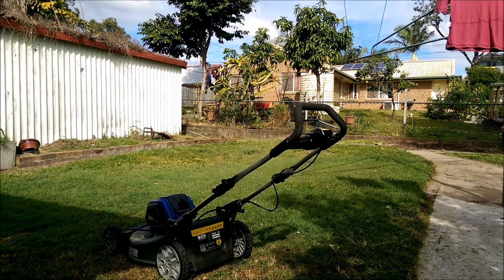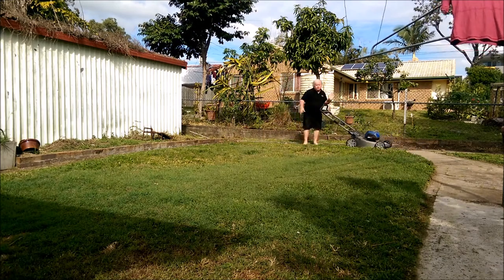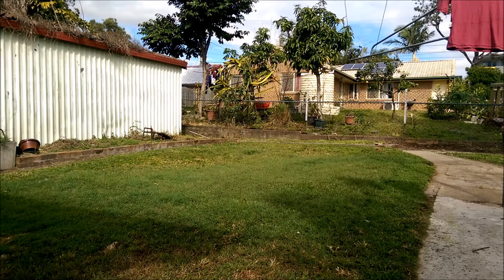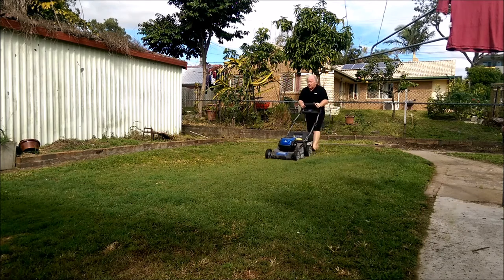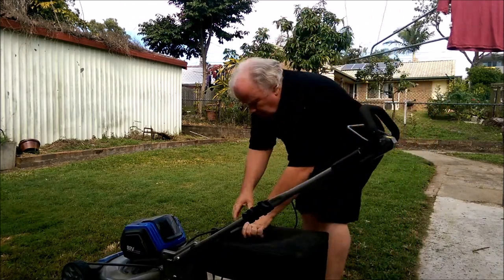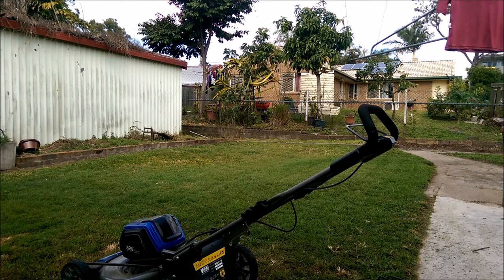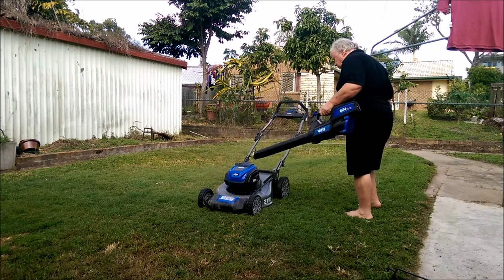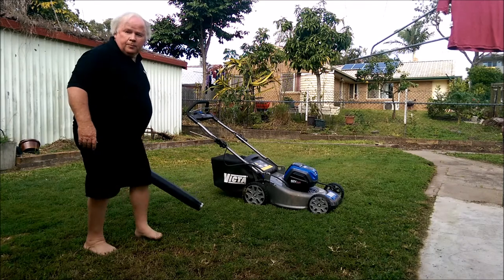Victa 82 Volt Mower. A quick quiet mow.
Just a video which shows the mower in normal routine use